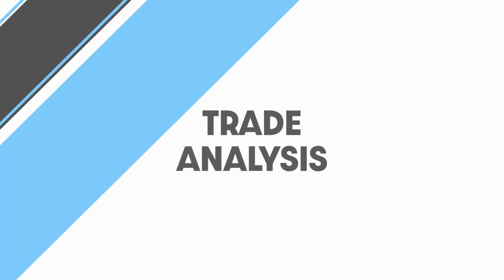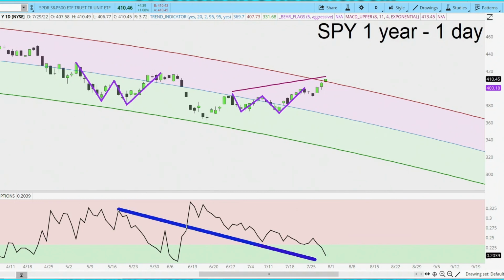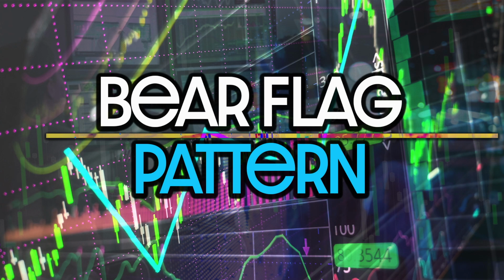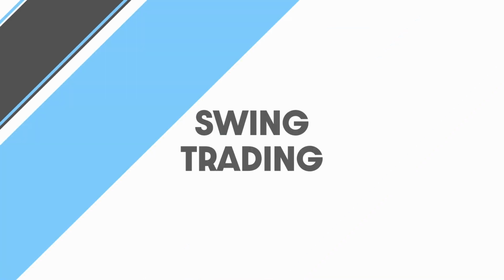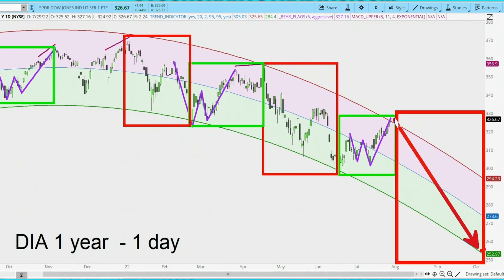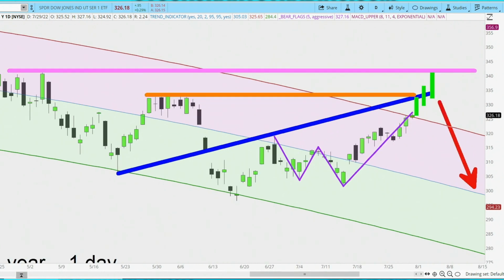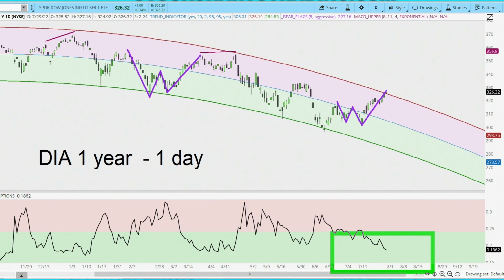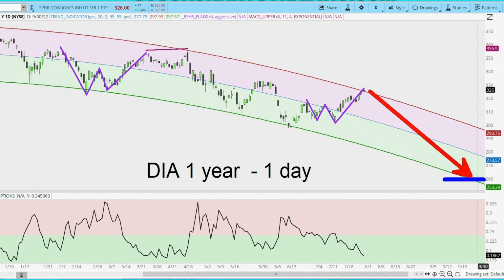5 Steps To Swing Trading in a Bear Market!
How to swing trade in a bear market:

00:00 Quick overview of the 5 Steps to swing trading in a bear market
01:59 Step 1 - Find the stock trend using the stock trend indicator
02:57 Step 2 - Find the stock momentum with the bear flag pattern indicator
04:21 Step 3 - Swing trading strategy basics for bear market success
04:57 Step 4 - Swing trading analysis & how to spot entry points for a trade
05:51 Step 5 - Managing options profits & optimizing entry point success

Unleash the steps above, PLUS these indicators to turbo charge your trading strategy!